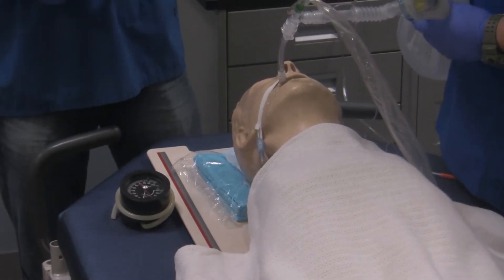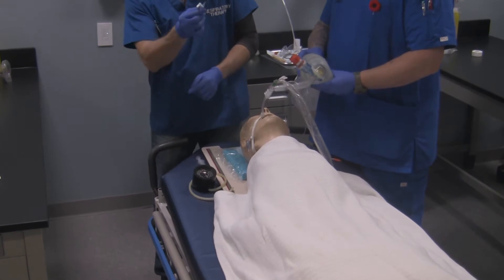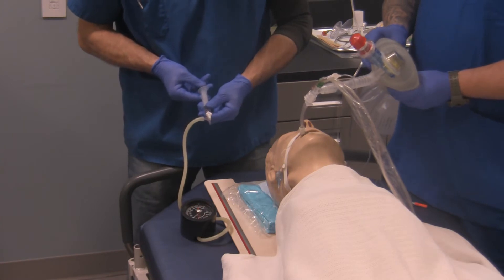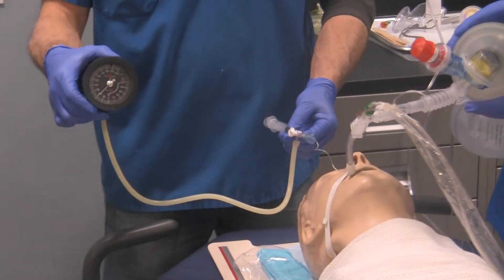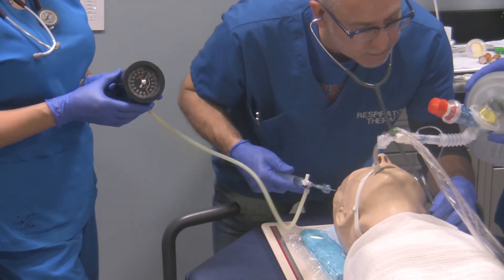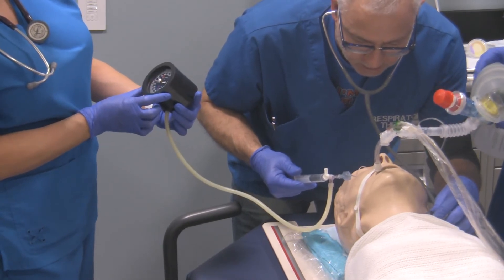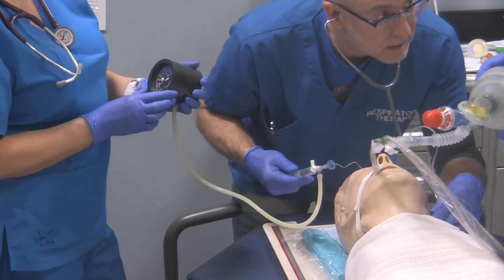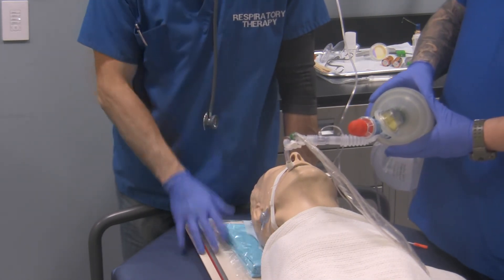ETT Cuff Pressure Check/Assessment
This video demonstrates the process followed when assessing ETT cuff pressures during MLT (minimal leak technique) and MOV (minimal occluding volume) with an intubated patient.

Using a syringe, 3-way stopcock and pressure gauge, George ( with help from his students) is able to determine the minimal leak and minimal occluding pressures when performing this task on a patient with an inflated endotracheal tube cuff.